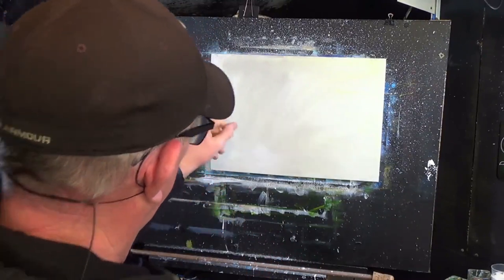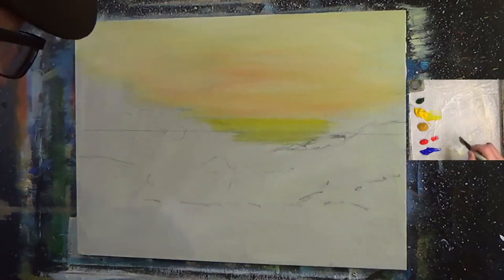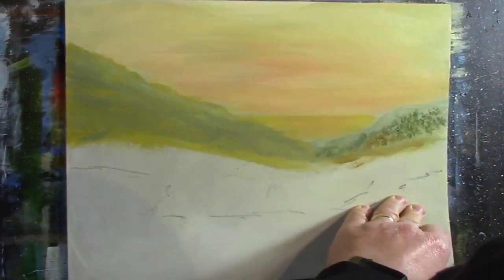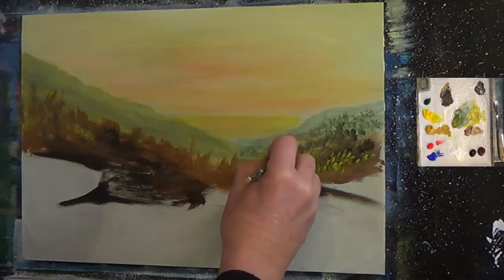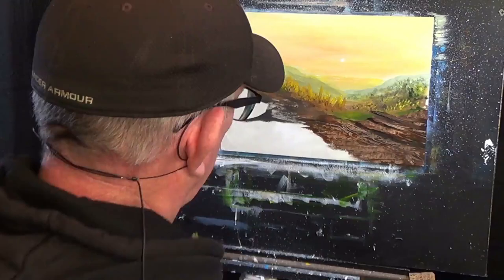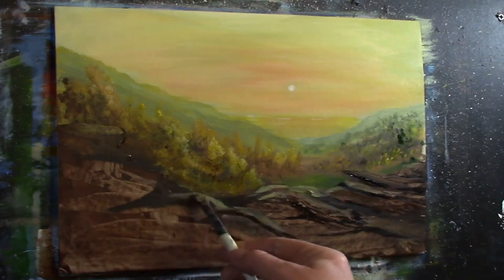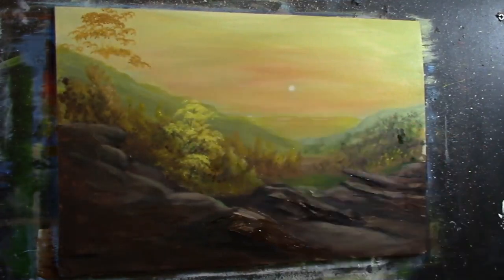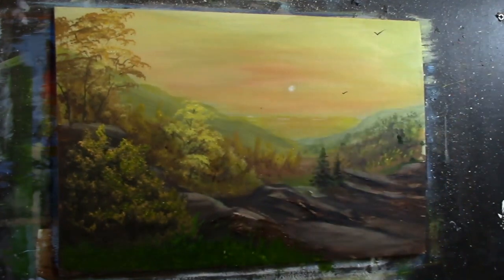Acrylic painting Landscape Easy acrylic painting lesson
This is a full step by step learn to Beginners Acrylic painting Landscape Easy acrylic painting lesson is easy to follow in acrylics let CLIVE5ART show you step by step how an easy fun decorative art project F

CADMIUM RED,
ALIZARIN CRIMSON,
CADMIUM ORANGE,
DIOXAZINE PURPLE
CADMIUM YELLOW
CERULEAN BLUE,
PRUSSIAN BLUE,
PHTHALO BLUE,
ULTRAMARINE BLUE,
VANDYKE BROWN,
BURNT UMBER,
RAW SIENNA,
YELLOW OCHRE,
HOOKERS GREEN,
TITANIUM WHITE,
ZINC MIXING WHITE
MARS BLACK